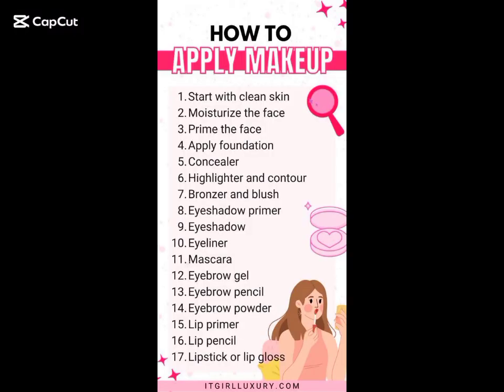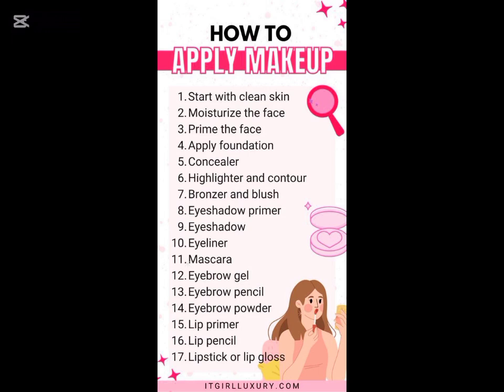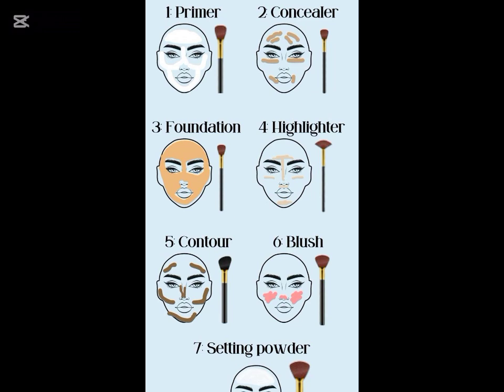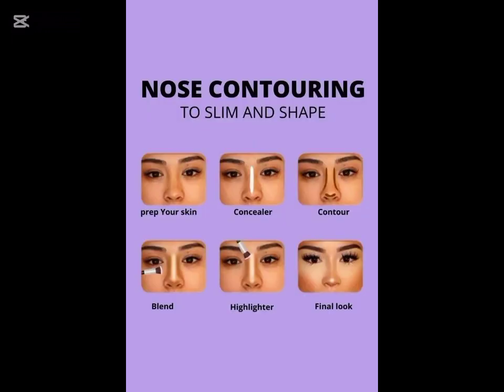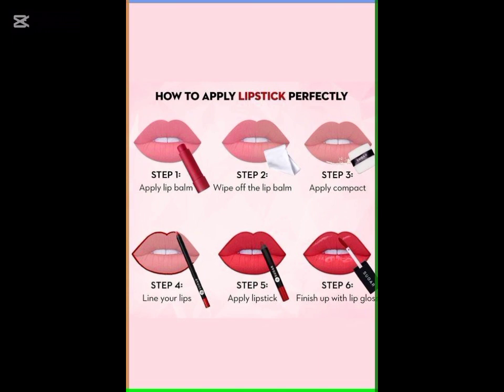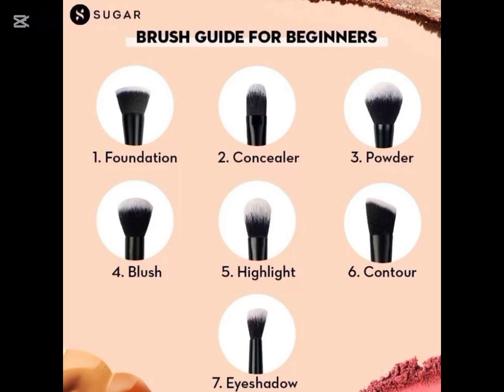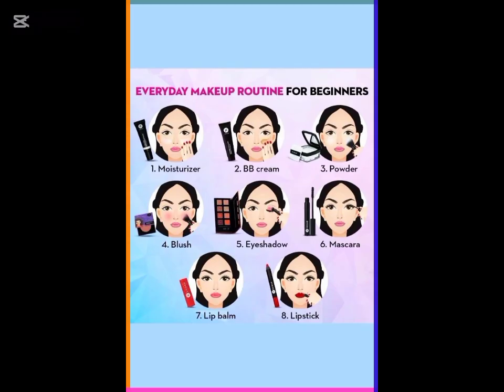Everyday Makeup 💄 Routine For Beginners In 2025 Fashion Beauty Trends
Channel Name @fashion-d5x